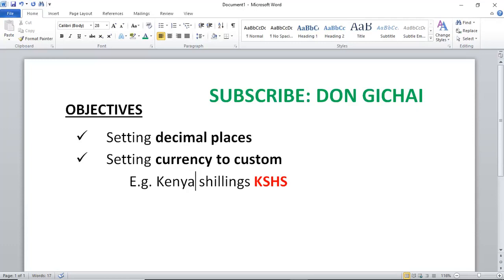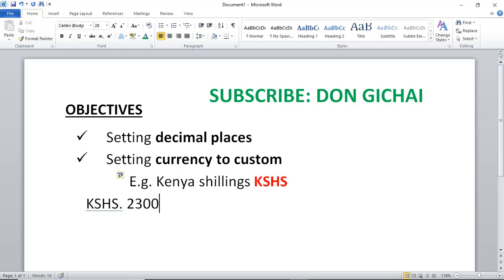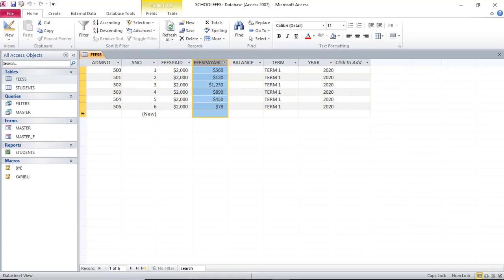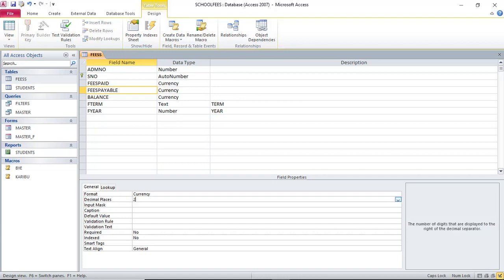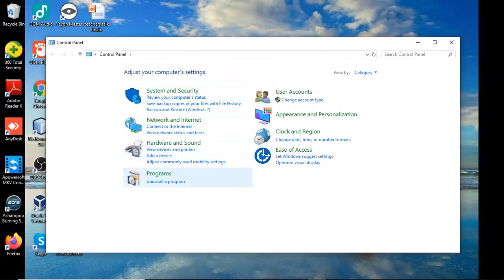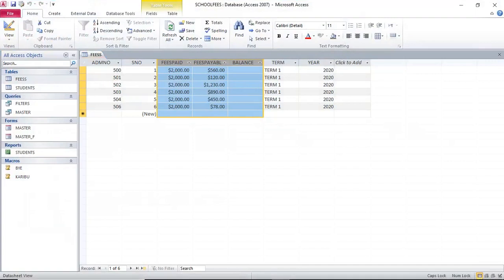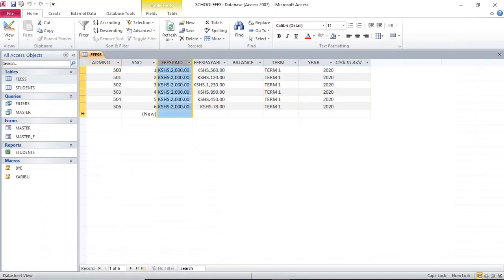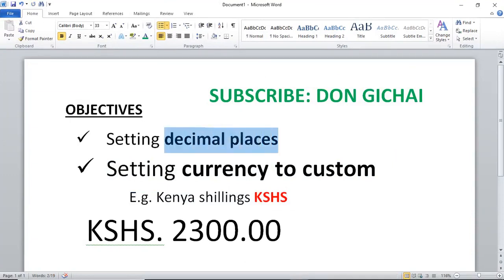CURRENCY SYMBOL AND DECIMAL PLACES IN MS ACCESS